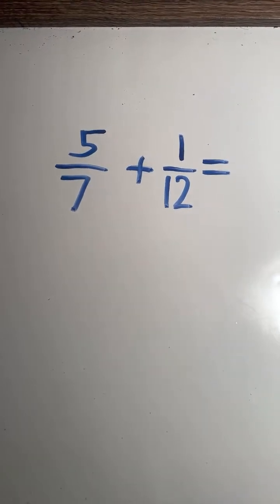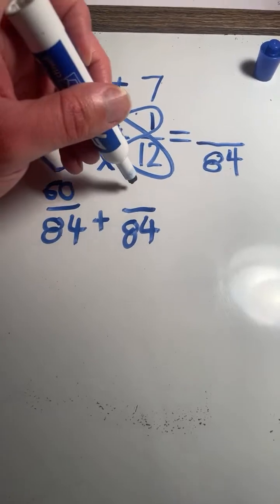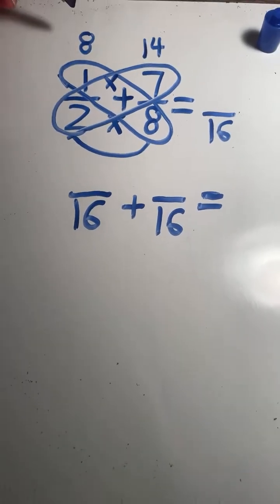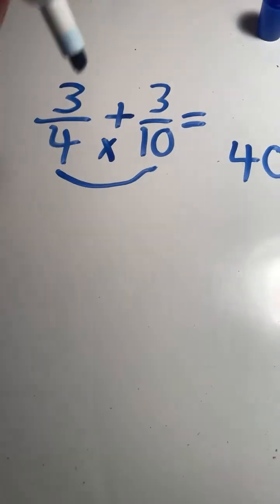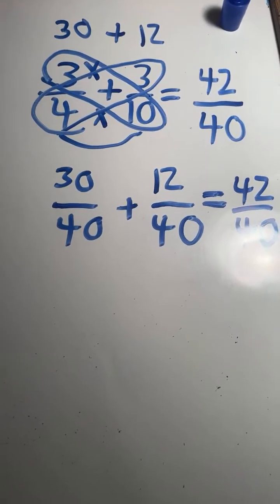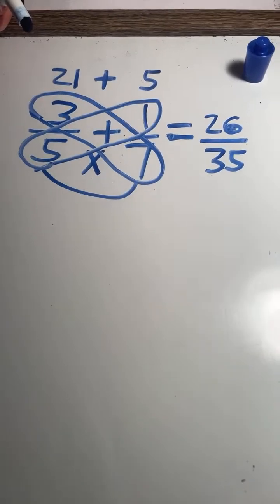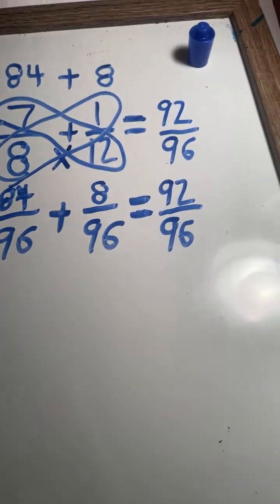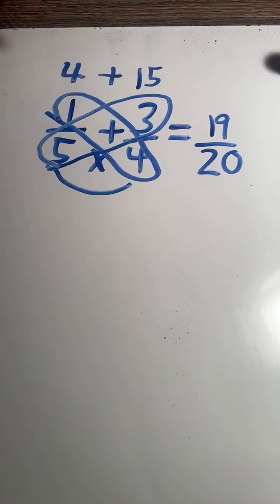Adding Fractions with Unlike Denominators-Butterfly Method